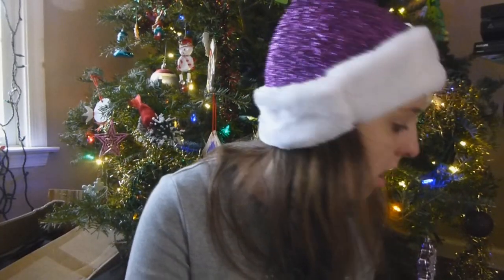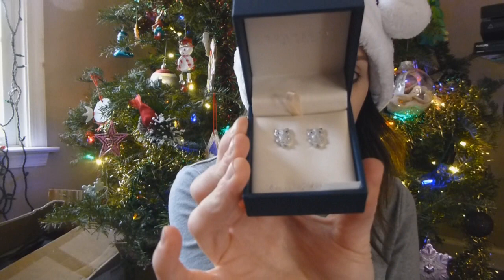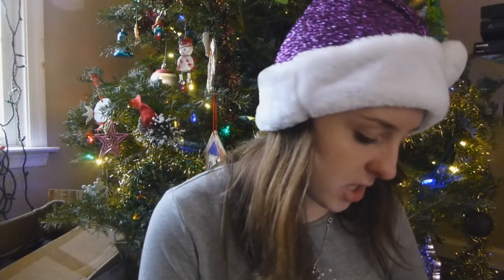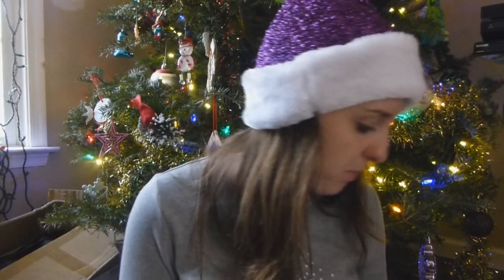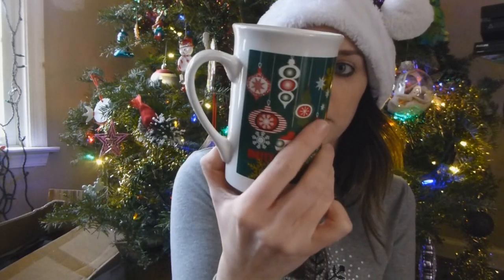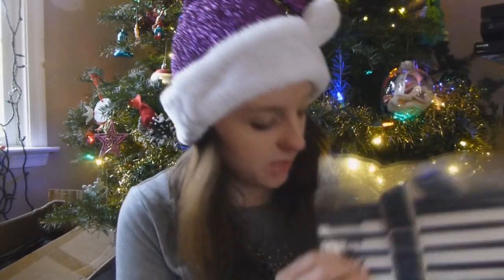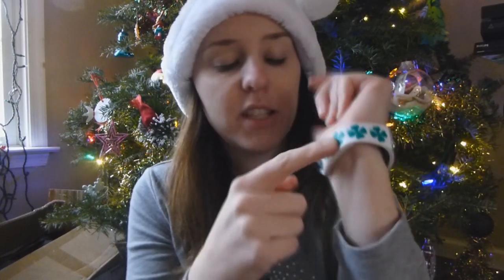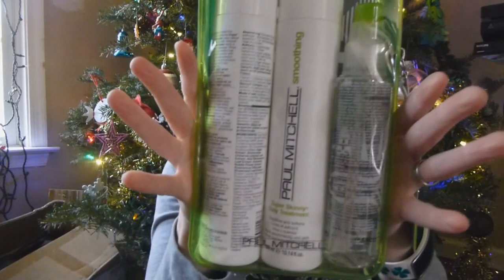What I got for Christmas 2015 | MommyDani2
Hey guys, I'm Dani. I'm a Mommy to 3 wonderful kids! On April 28th 2006 I welcomed my first child, a daughter, named Hailey Madison. While I was 20 year old, and still in college, my daughter did nothing but make my life better (and busier!)

3 years, I found out I was pregnant with baby #3! Kassidy Autumn was born February 11 2012 via VBAC!